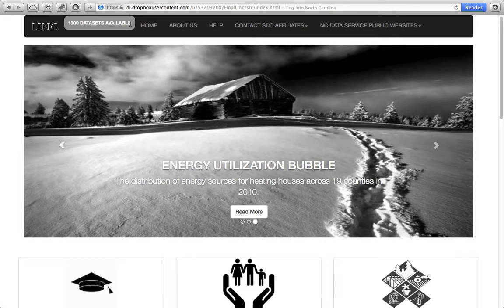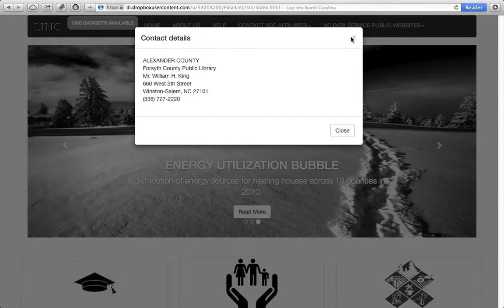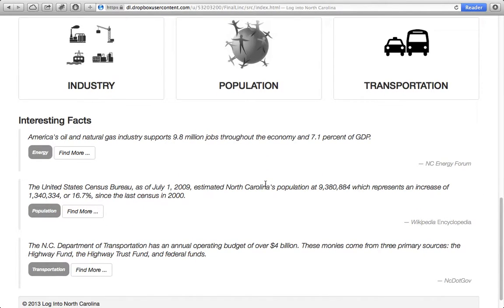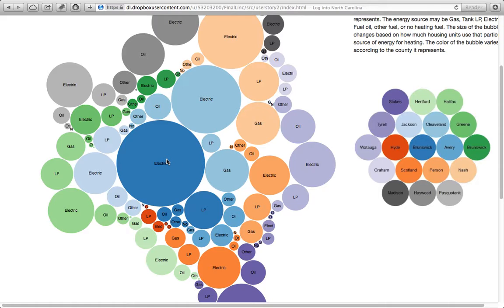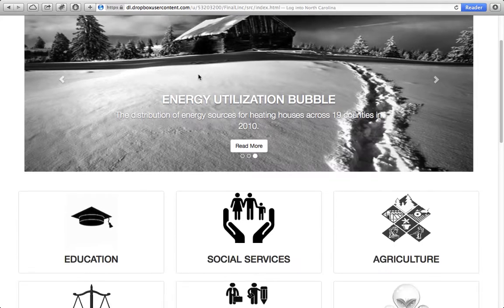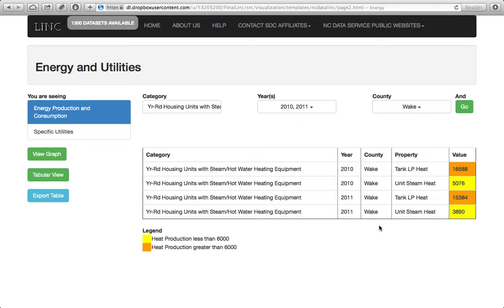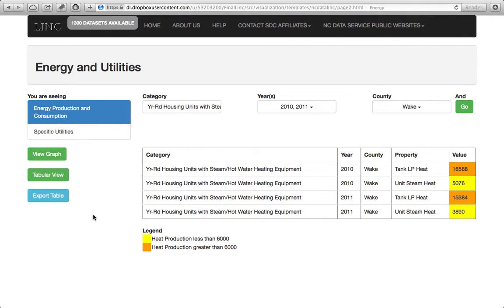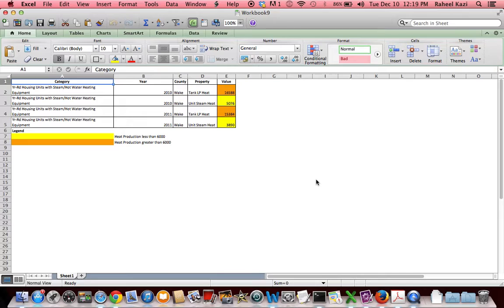NCSU UX Project 2013: NC Data Access